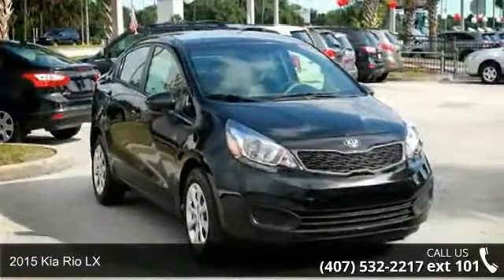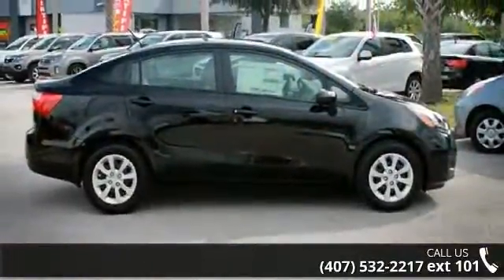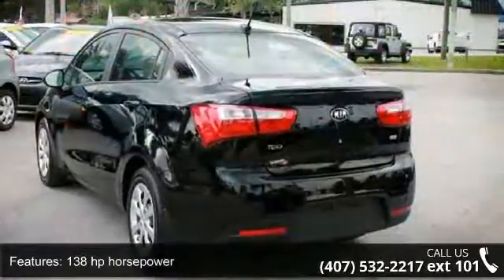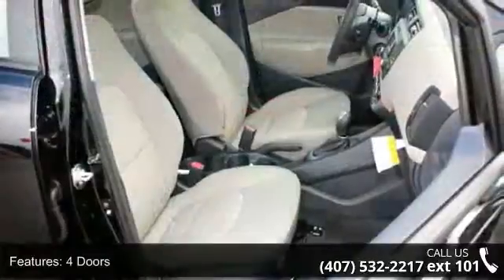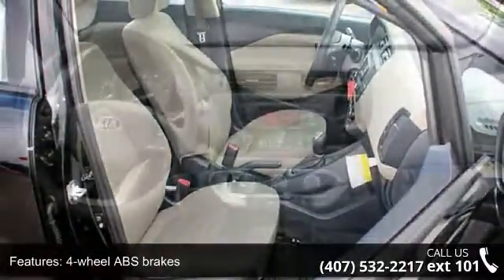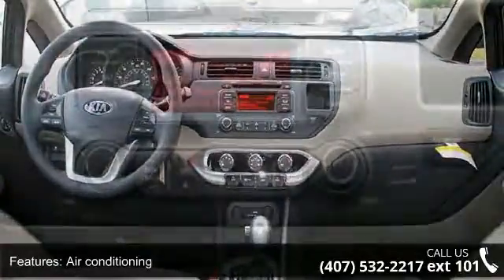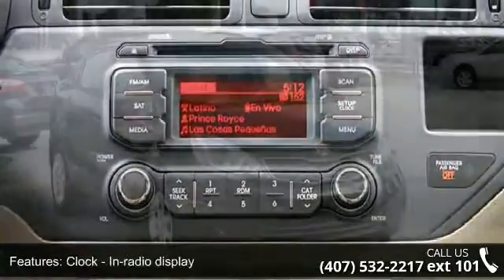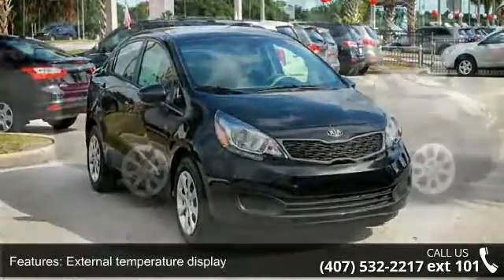2015 Kia Rio LX - Orlando KIA West - Orlando, FL 32808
2015 Kia Rio LX Condition: New Mileage: 2 Transmission: Automatic 6-Speed Exterior Color: Aurora Black Interior Color: Tan Doors: 4 Stock: 0CK15124 Cylinders: 4